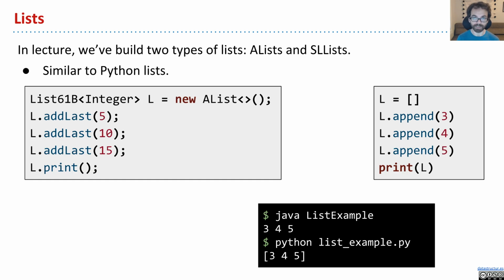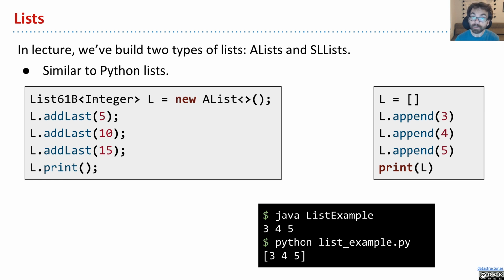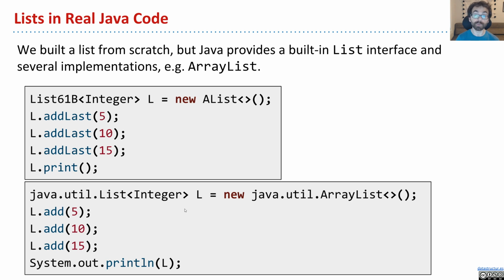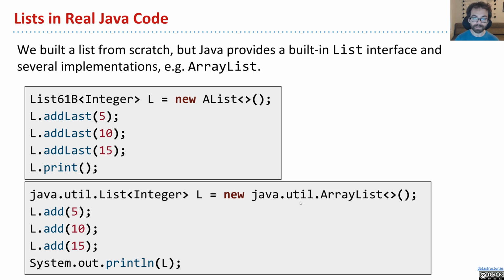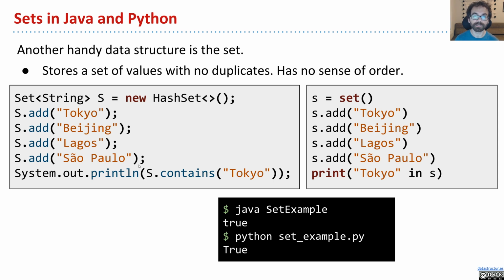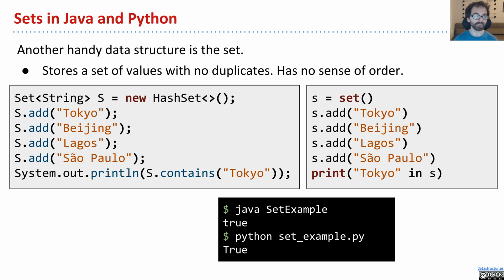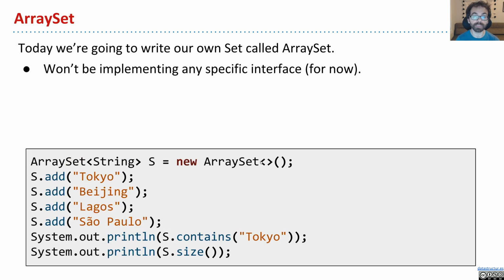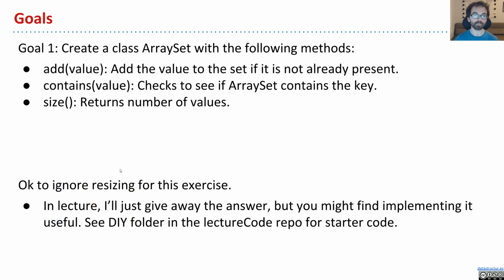Part 1 Lists and Sets in Java